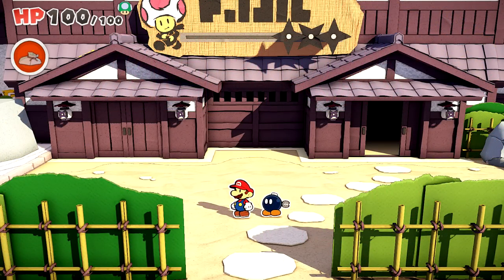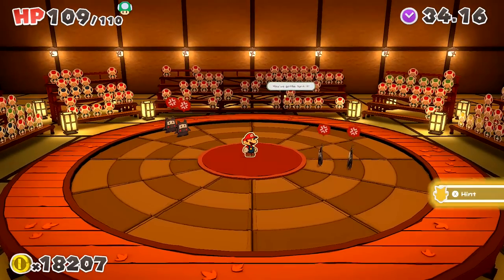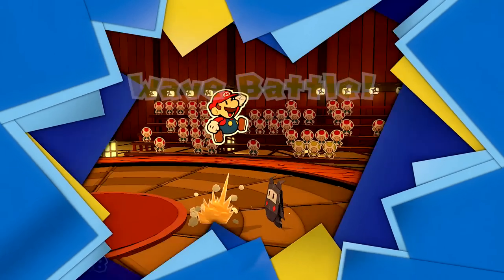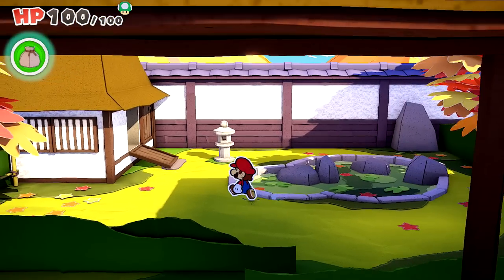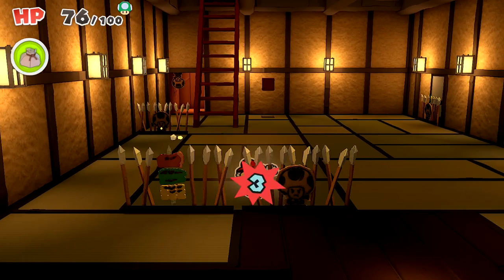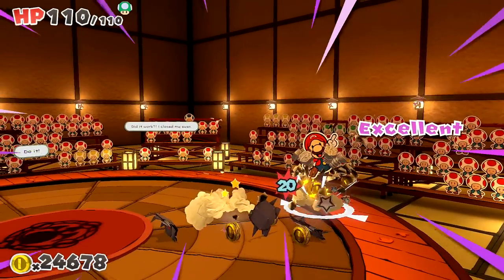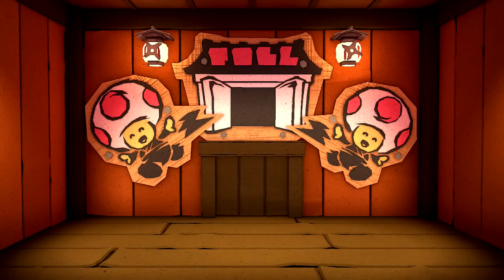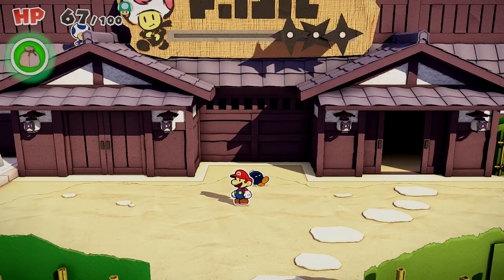Paper Mario: The Origami King Gameplay Part 12 - House of Tricky Ninjas! Ninja Attraction!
Welcome to Paper Mario The Origami King Part 12! We continue our Paper Mario Nintendo Switch adventure with Mario and Olivia exploring the House of Tricky Ninjas at the Ninja Attraction!

More information about PaperMarioTheOrigamiKing on Nintendo Switch played by ZebraGamer
A new paper-crafted Mario adventure unfolds on Nintendo Switch!
The kingdom has been ravaged by an origami menace! Join Mario and his new partner, Olivia, as they battle evil Folded Soldiers, repair the damaged landscape, and try to free Princess Peach’s castle from the clutches of King Olly in this comedy-filled adventure, only on the Nintendo Switch™ system.
Mario and Luigi receive an invitation from Princess Peach to attend an origami festival and excitedly hurry to Toad Town…but something’s amiss. After investigating the eerily empty town, the duo finds a fearsome (and folded) Princess Peach—she’s been turned into origami by King Olly, ruler of the Origami Kingdom! With five giant streamers under his control, King Olly binds Princess Peach’s Castle and transports it to a distant mountain as part of his plan to re-fold the world.
On his journey to liberate Peach’s Castle and repair the ravaged paper landscape, Mario meets Olivia, King Olly’s sister, and the two join forces to put a stop to Olly’s origami onslaught. Even Bowser falls victim to Olly’s plot when his minions are turned into origami Folded Soldiers and betray their Koopa king, forcing him to ally with Mario and Olivia!
Battle the Folded Soldiers in ring-based battles that challenge you to strategically line up enemies to maximize damage! Out of battle, Mario can use the arm-extending 1,000-Fold Arms ability in specific spots to interact with the landscape to pull, peel, hit, and more! Join Mario, Olivia, and their companions on a journey of laughter and emotion, thrills, and a whole lot of folding.